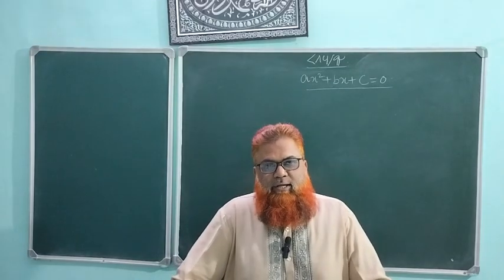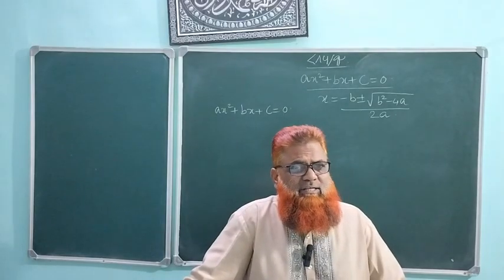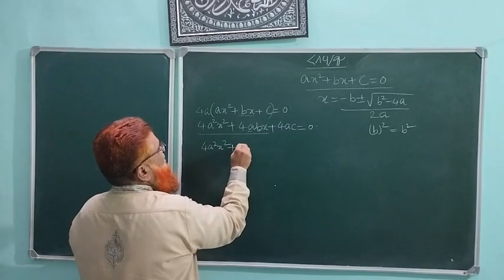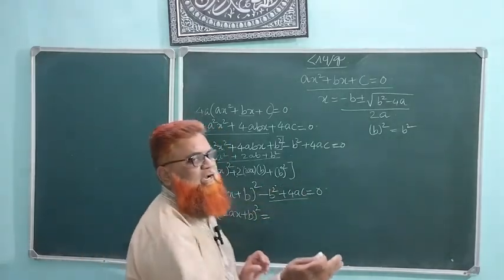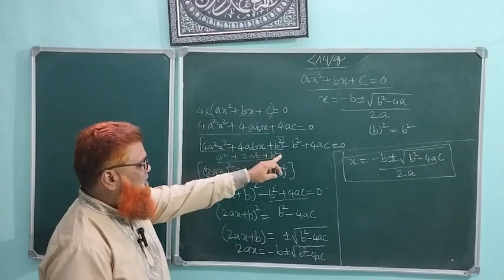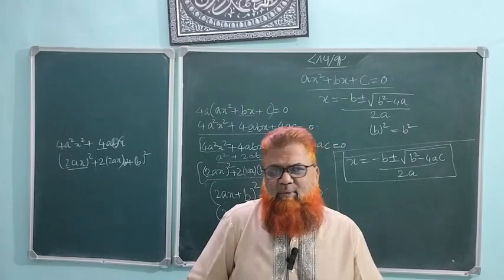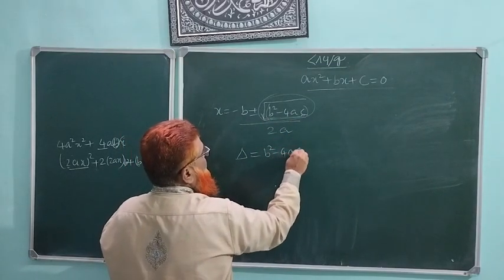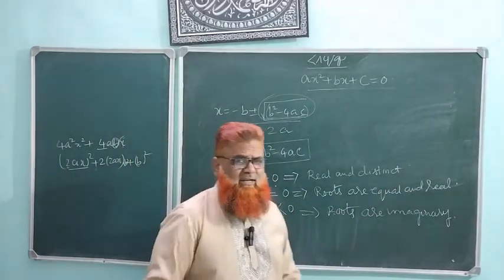Derivation of quadratic equation formula in English